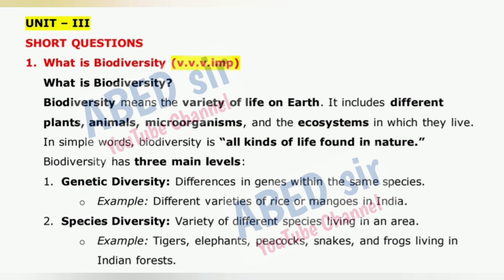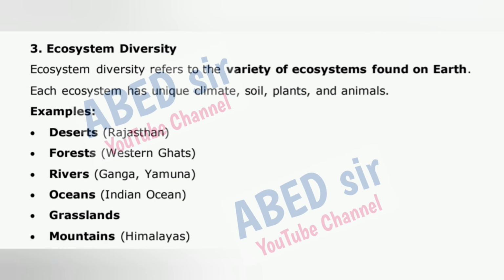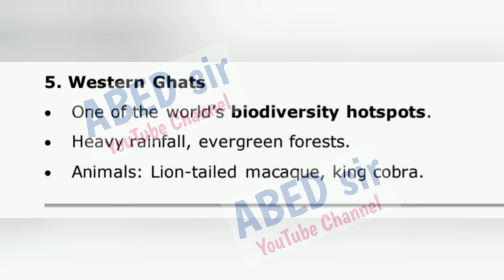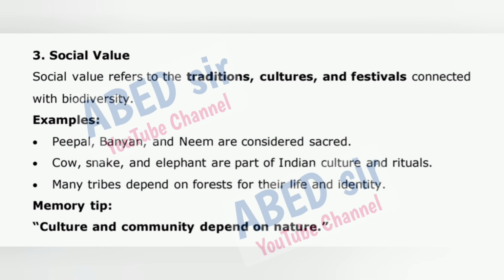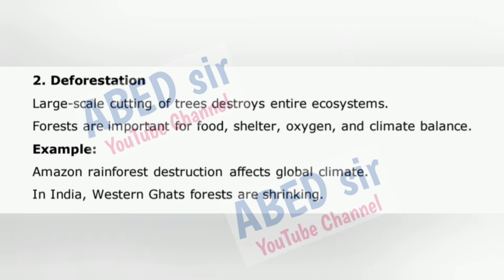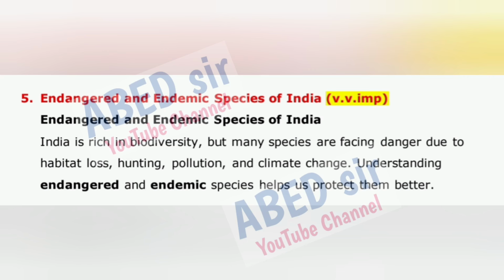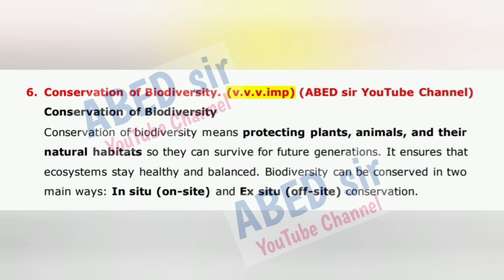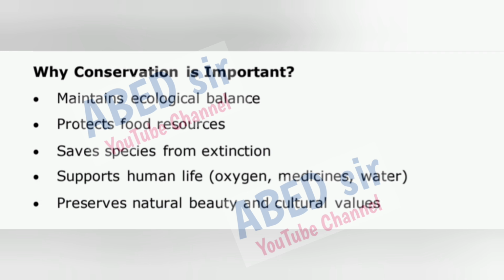Environmental Science UNIT 3 Quick Revision Short & Long Imp Questions 2025-26 BCA III 3rd Sem OU PU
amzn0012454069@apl